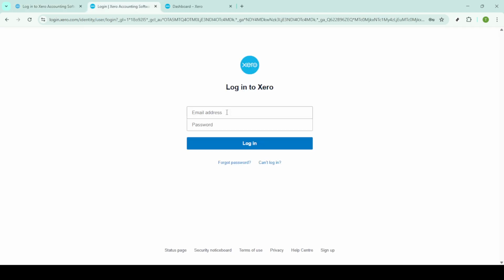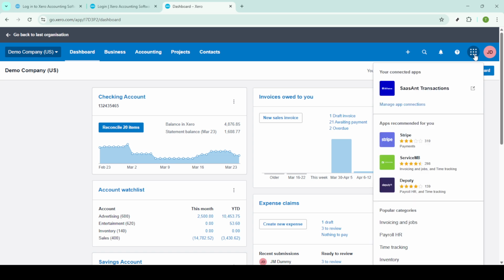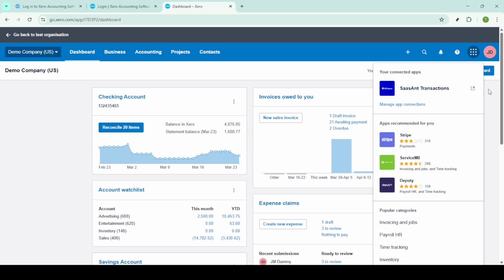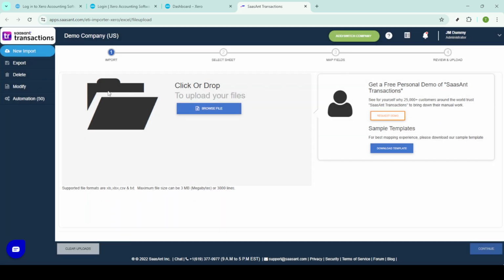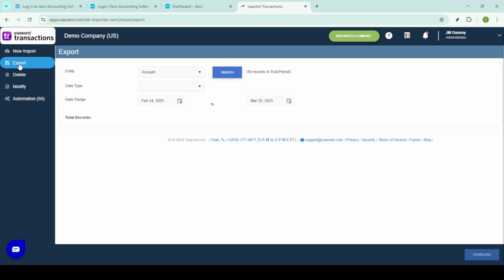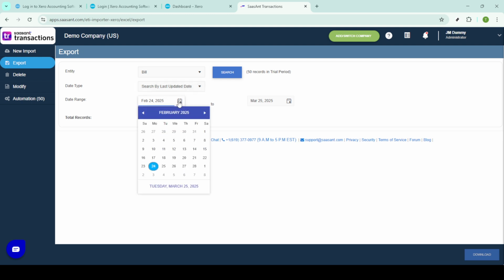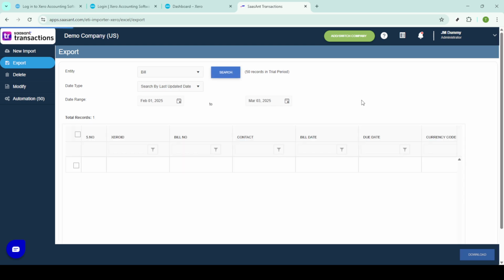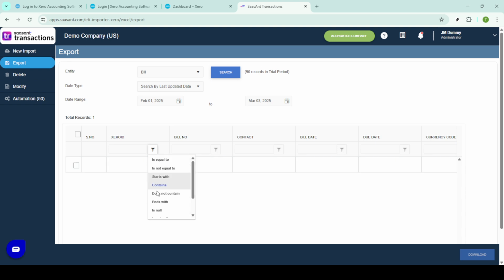How to Export Your Financial Data From Xero [2025 Full Guide]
In today's video we will show you how to use xero,how to import conversion balances in xero (full guide 2025),xero how to,how to import transactions in xero,export quickbooks to xero,xerfo how to,how to export data from xero to excel,how to use xero accounting software,how to import a bank statement in xero,how to export your quickbooks desktop company file,how to transfer data from quickbooks to xero,how to import bank in xero,generate report export to excel,how to import asset register in xero